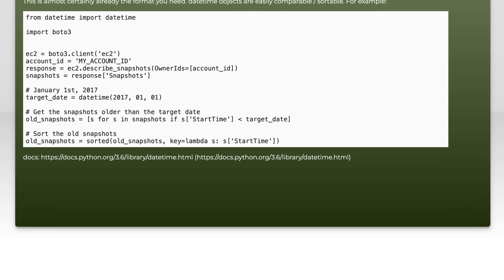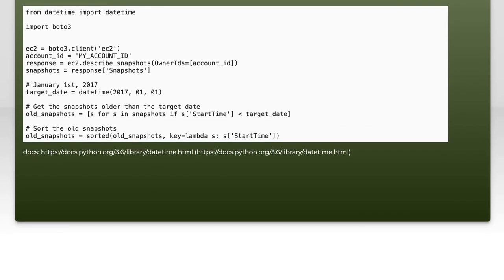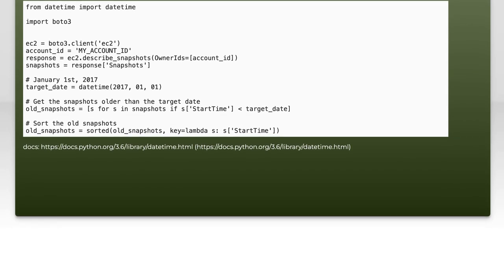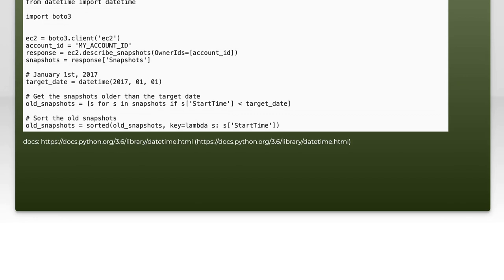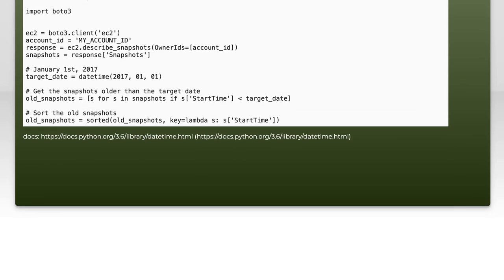Convert boto3 output to convenient format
python: Convert boto3 output to convenient format

Related to: python, datetime, boto3